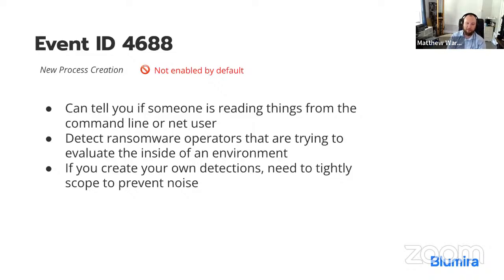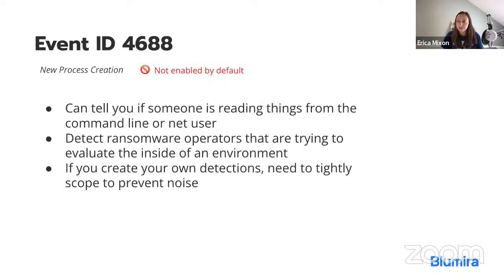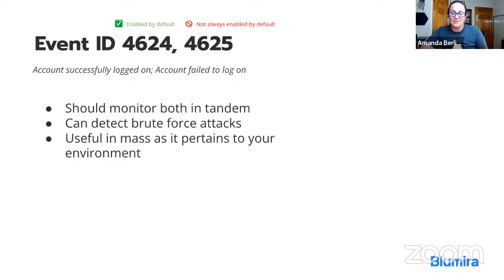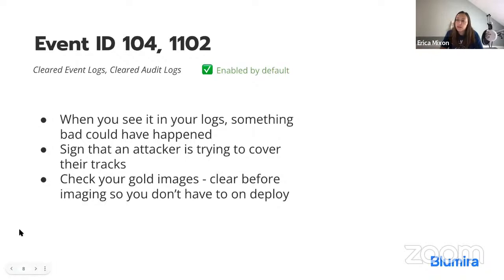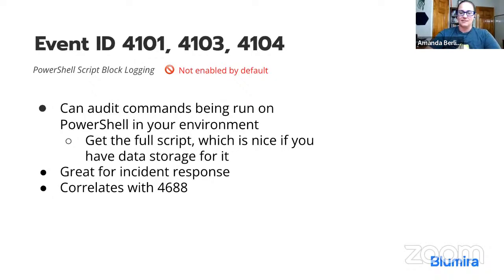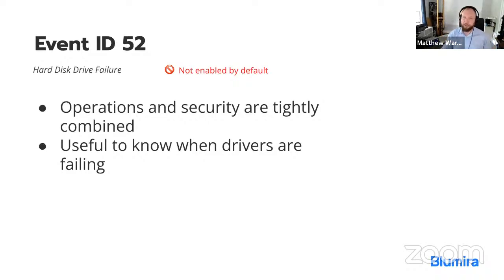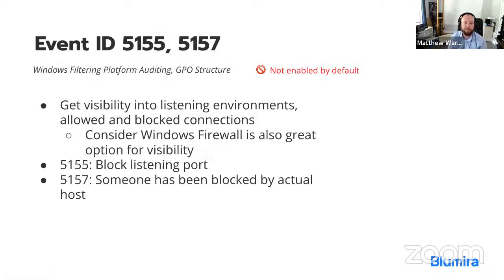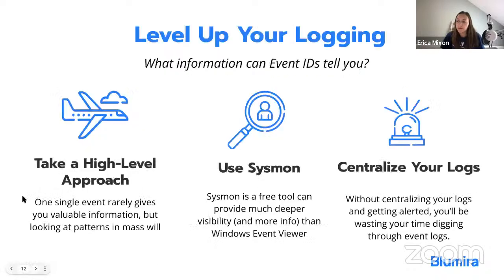What You Need To Know About Windows Event IDs